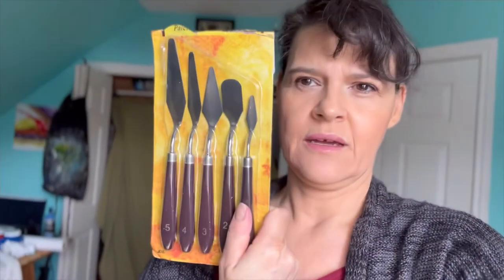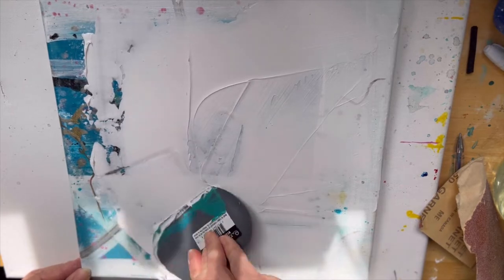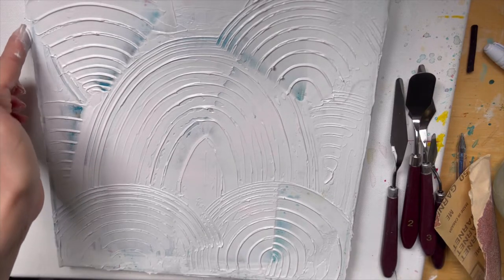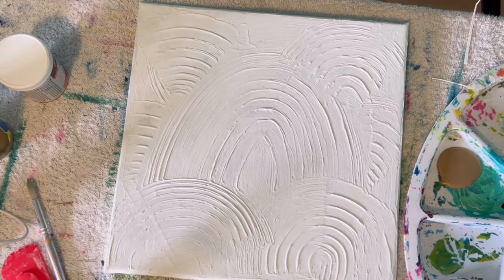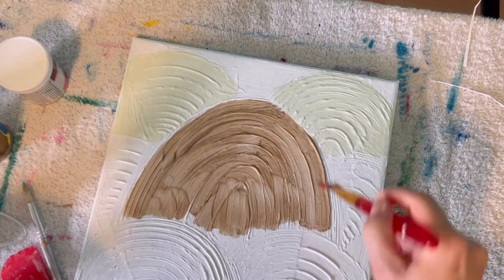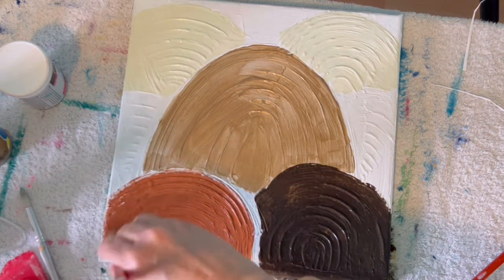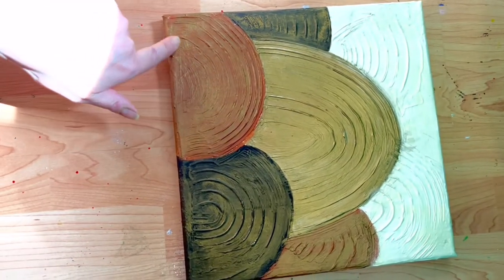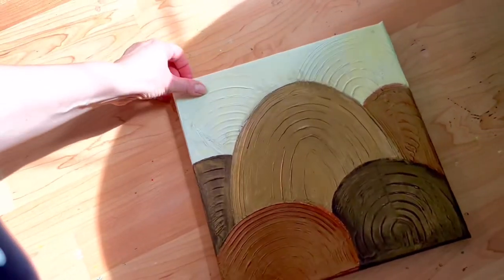DIY Textured Abstract & Minimal Wall Art ,Acrylic Molding Past Canvas Art (Pinterest-Inspired Decor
DIY Abstract & Minimal Wall Art ||Acrylic Molding Past Canvas Art (Pinterest-Inspired Room Decor. I tried Liquitex Molding Past to simulate the plaster wallart trend on Pintrest.
Let me know if you like the result in the comments below!

Music from : EpedemicSound.com

 I love Skillshare it’s such a great place of learning and discovery.It also makes a great gift for someone or Christmas give the gift of learning.
I have 3 classes on Skillshare you can check out the latest is all about collage and mixed media in landscapes.

Cherry Natalie